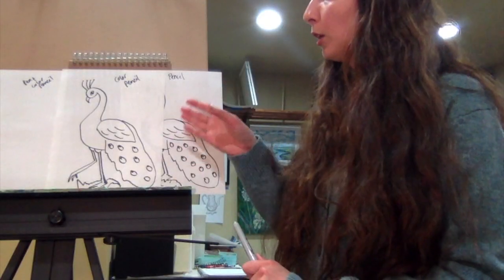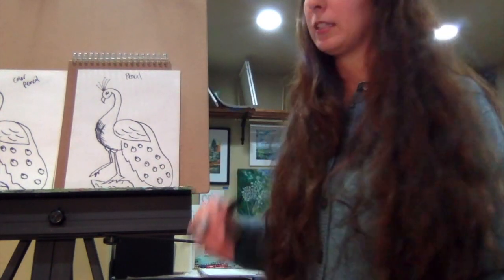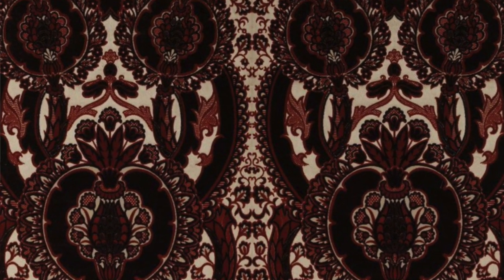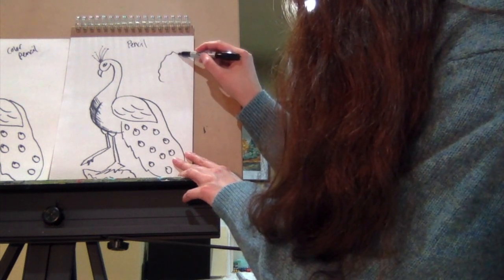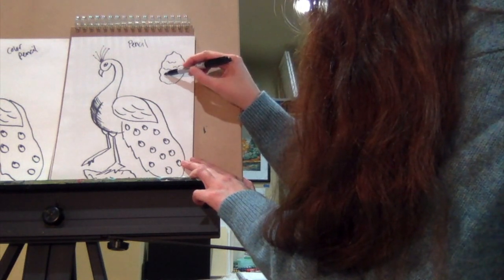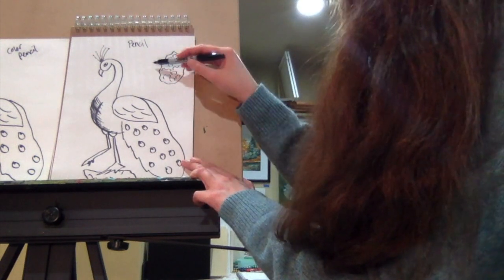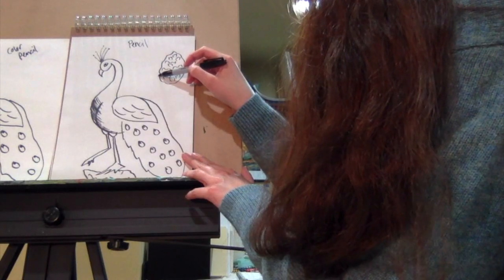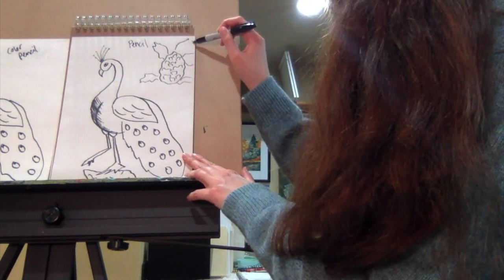Draw-Along: Part 4 Peacocks & Renaissance Fabric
Homework